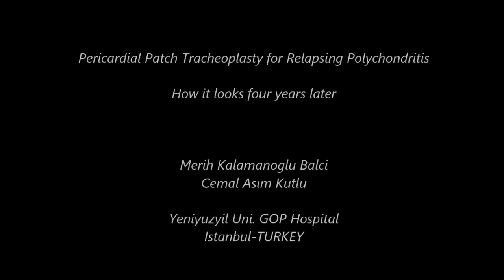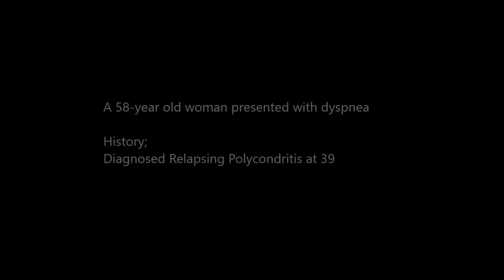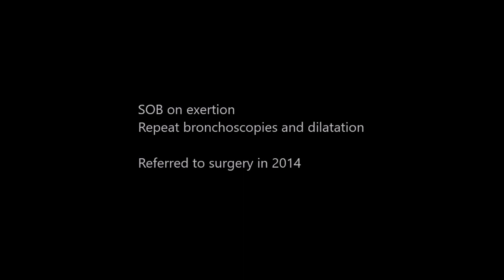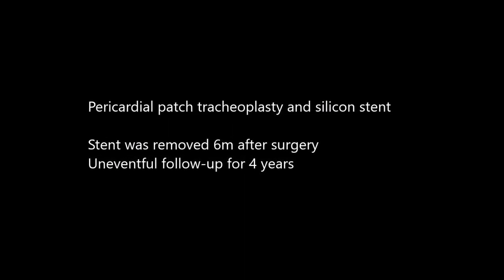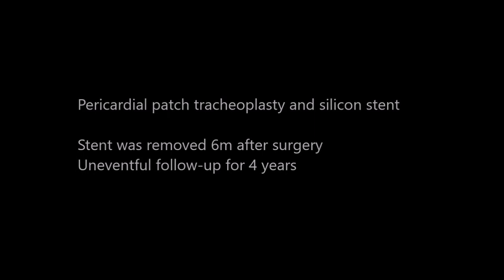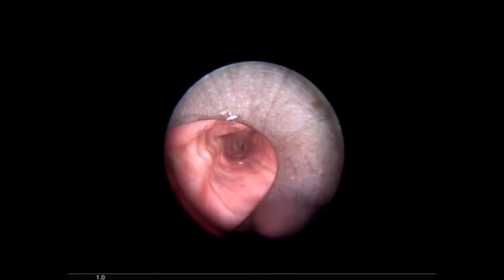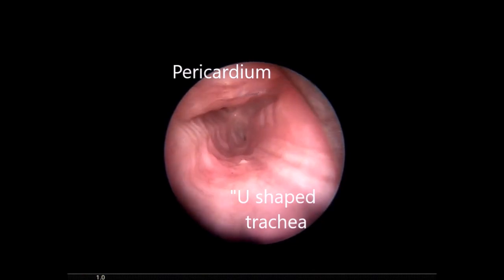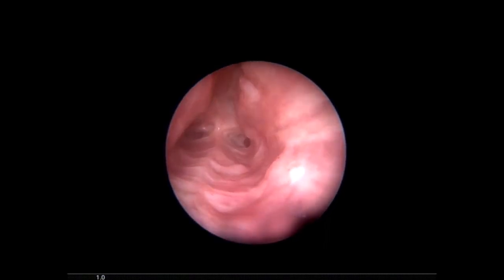Pericardial Patch Tracheoplasty for Relapsing Polychondritis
This video shows the bronchoscopic evaluation of a patch tracheoplasty, performed for a 58-year-old woman who was diagnosed with relapsing polychondritis.